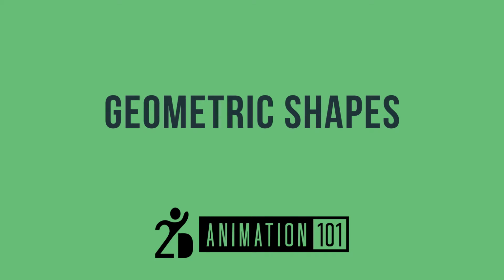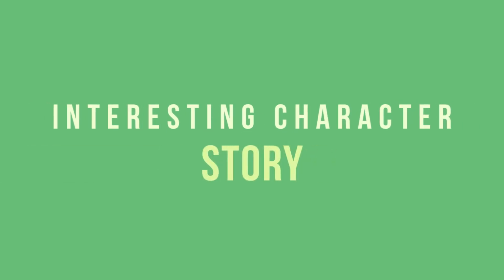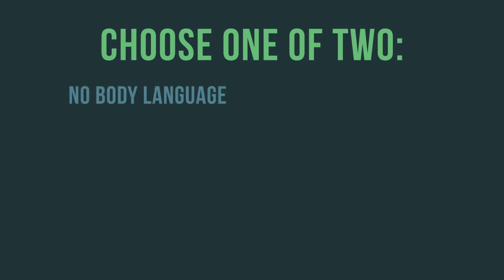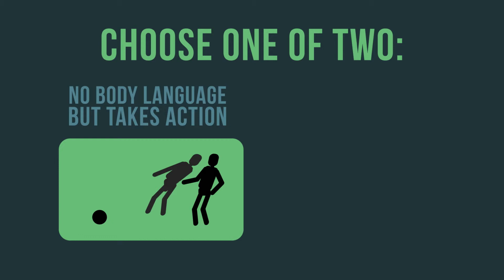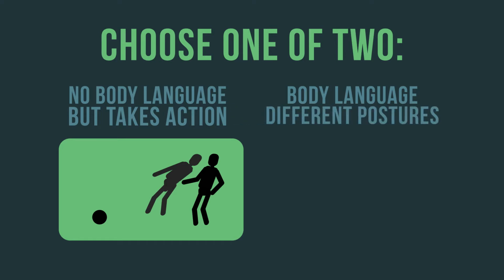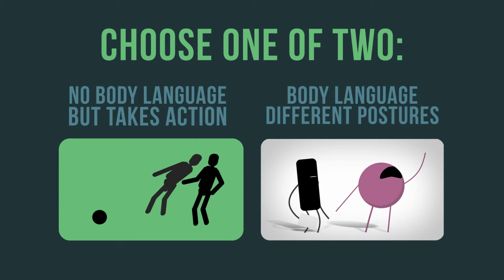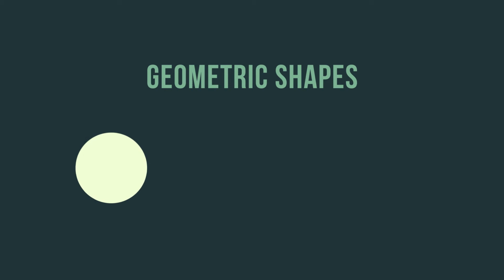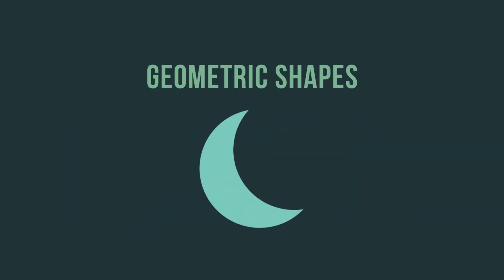Lesson 13 - Designing Characters With Geometric Shapes